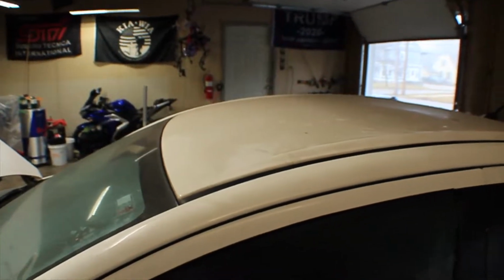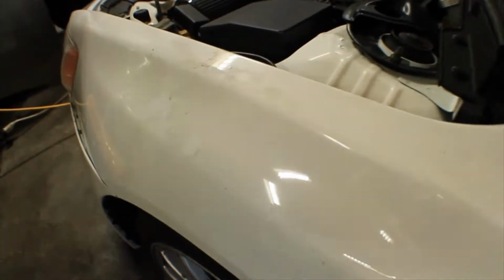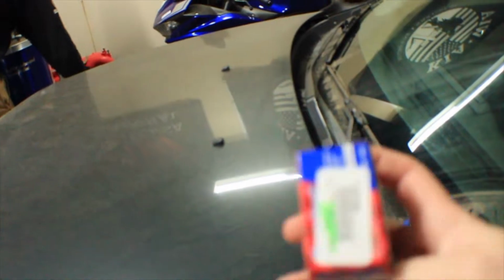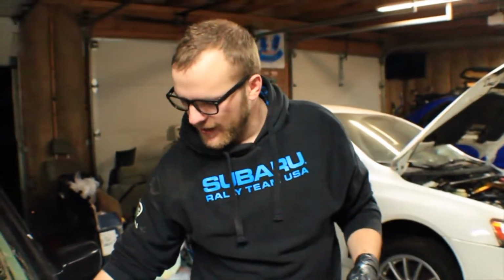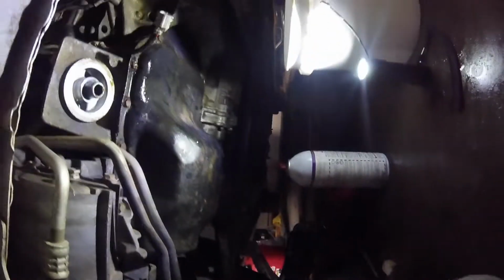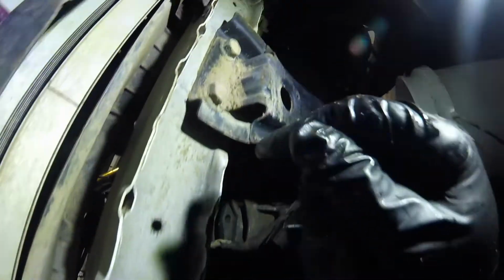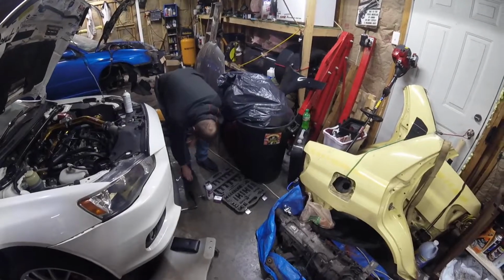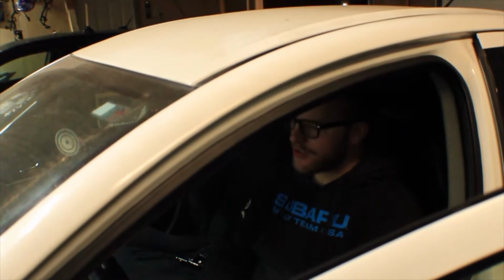Changing crank sensor on the EVOX!!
Hey guys, This week we got the dent out of the Copart Fusion door and we changed out the crank sensor and oil on the EVO X!

Current Builds:
Subaru STI Swap
Aaron is currently building a Subaru RS Swapped STI - JDM STI Engine imported from japan!
Rx7 1st Gen (Future Drift Build)
Alex is building a '84 RX7, When he bought it the car, It hadn't ran in 15 years. Running the stock 12A engine, Future plans include a turbo or possible engine swap.

Aaron's Instagram: @aaronfare
Alex's Instagram: @alexfare